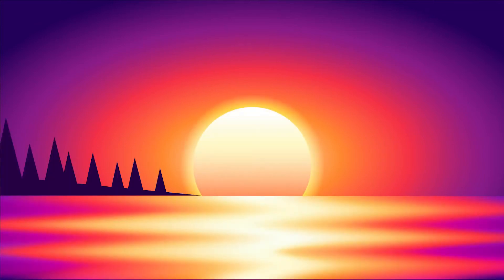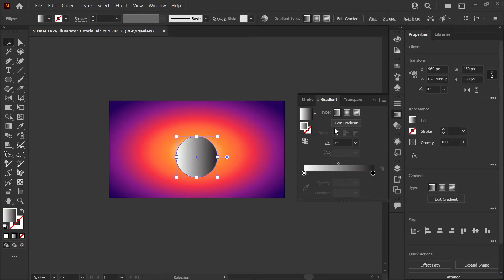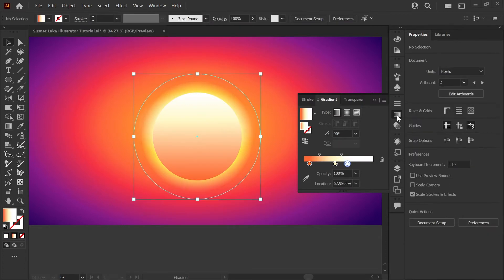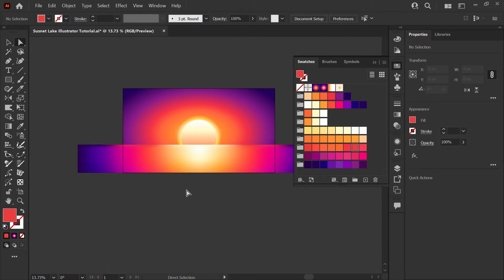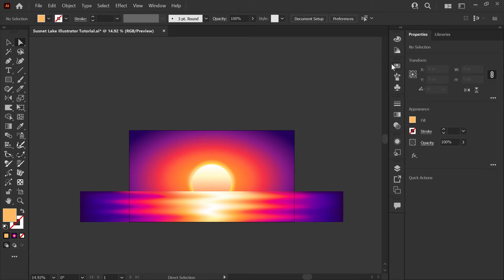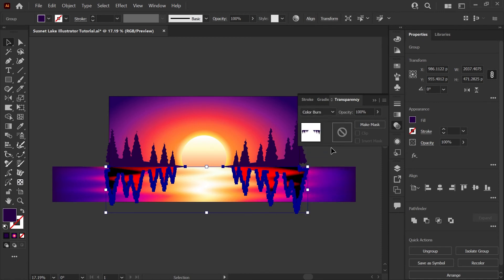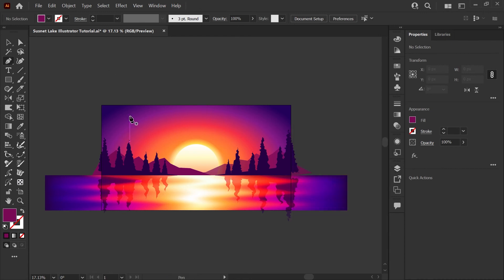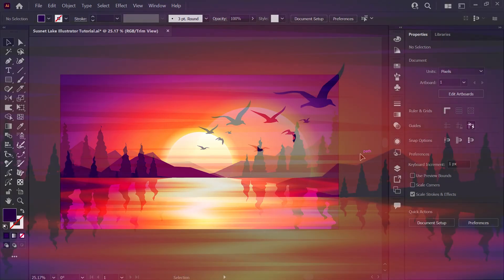How to Design a Sunset Scene | Adobe Illustrator CC Tutorial (Intermediate)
In this tutorial, I'll show you how to create this Sunset Lake design in Adobe Illustrator using tools like gradients, mesh, the pen tool and the warp tool.  This is an intermediate tutorial that moves quickly but beginners should be able to follow along and pick up some new techniques.

To access the Neon Sunset palette including the pre-built gradients, illustration layer structure, and bonus seagull silhouettes, download the ✨ FREE Starter File here: ✨

🔒 Patrons: Access the final project files and ad-free tutorial video

00:00 - Intro
00:39 - Creating the Sunset Sky Gradient
02:08 - Creating the Glowing Sun
05:17 - Creating the Water with Gradient Mesh
10:16 - Drawing the Shoreline and Trees
12:36 - Creating the Reflections
14:05 - Drawing in the Mountains
15:25 - Adding Clouds for Texture
17:15 - Final Adjustments & Bonus Birds

Cheers!
Kat